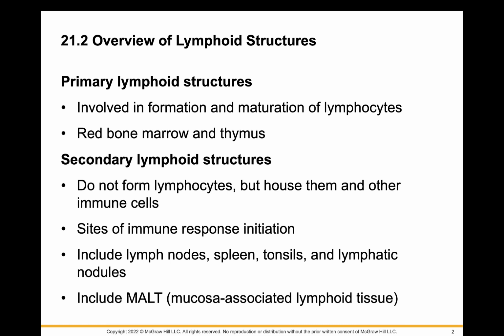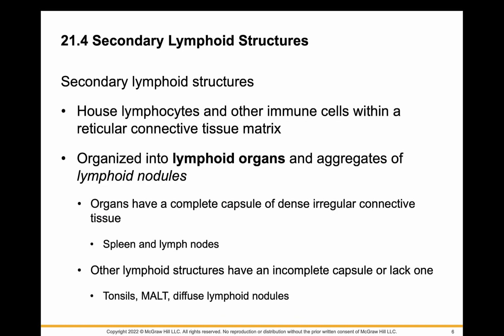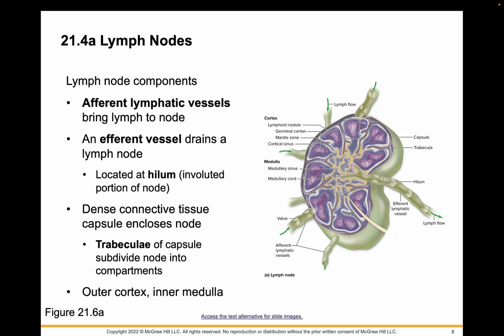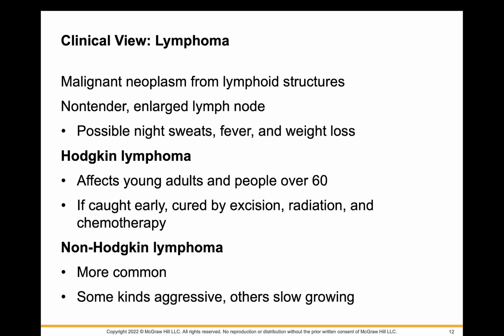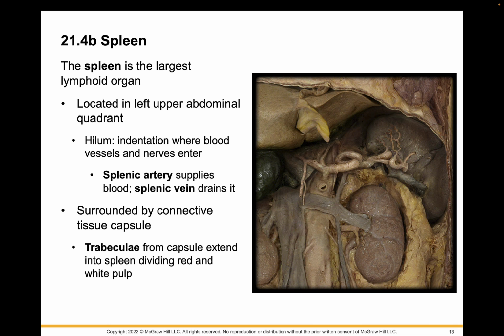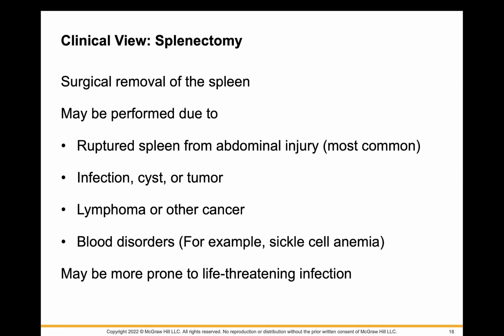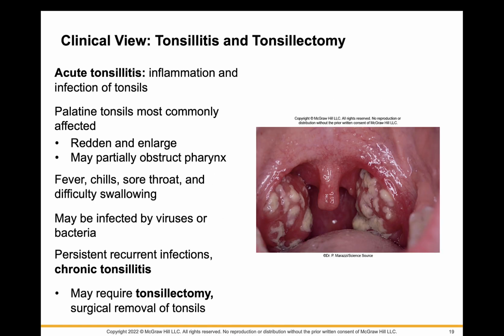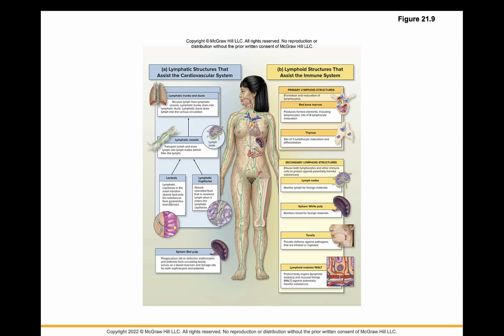Chapter 21 - The Lymphatic System SC2